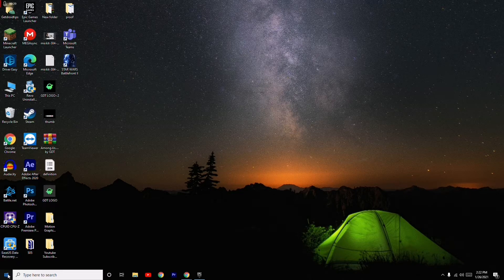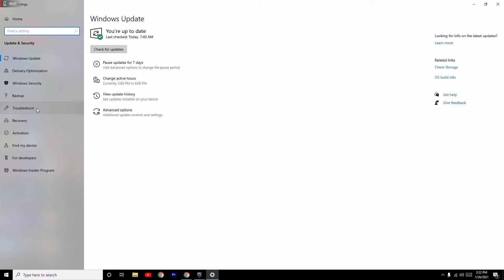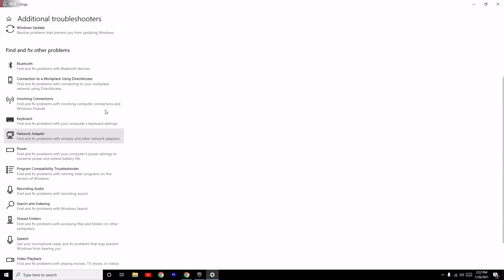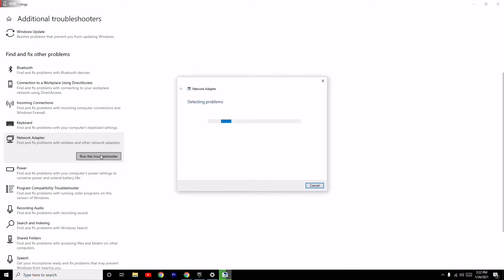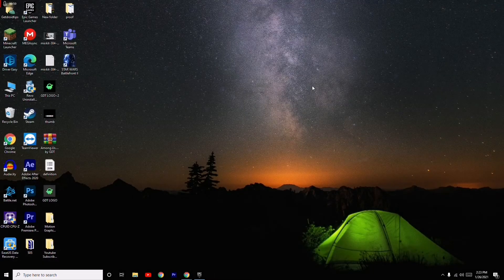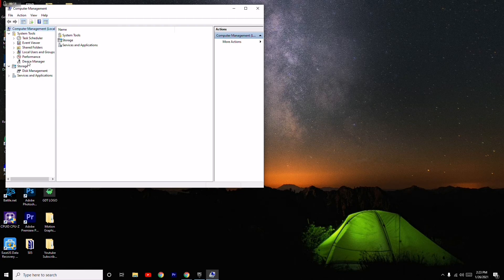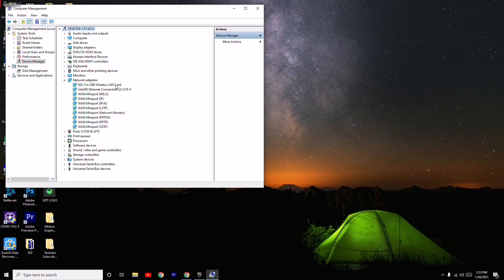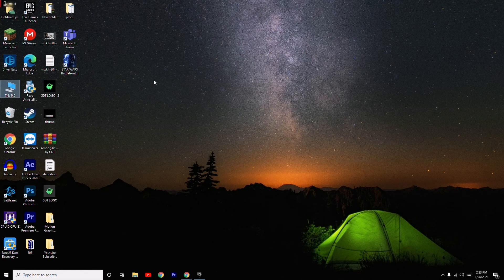How to Fix Windows Encountered a Problem installing the Network Driver Software